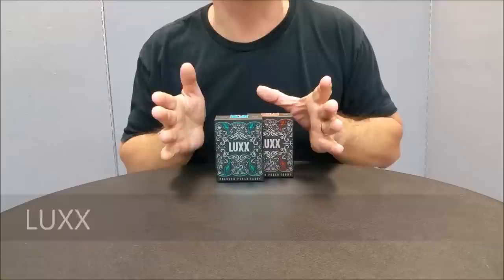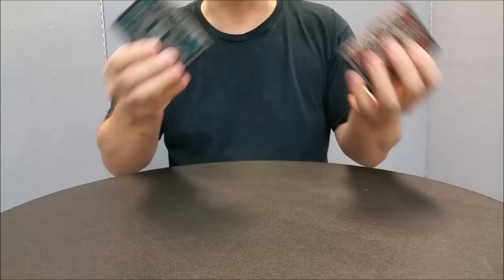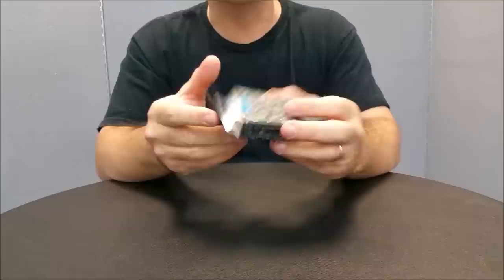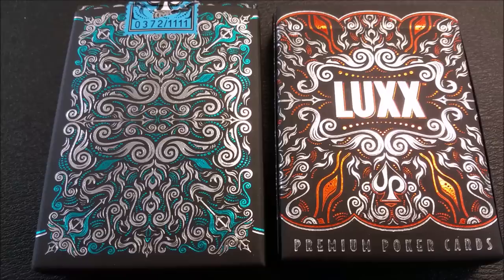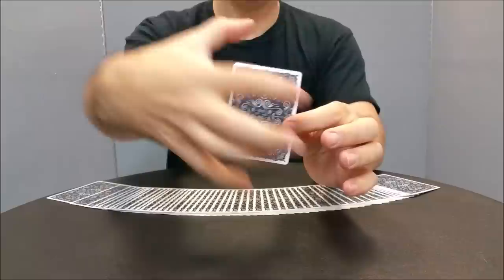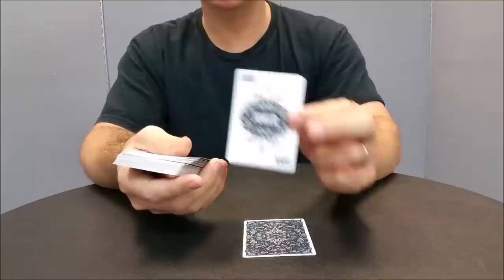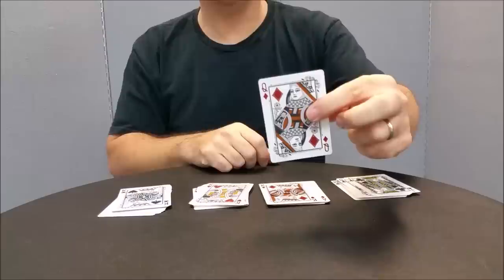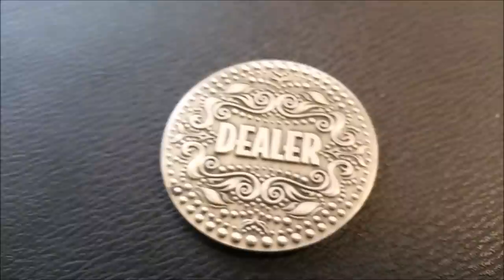LUXX - JP Playing Cards - Randy Butterfield - Deck Review